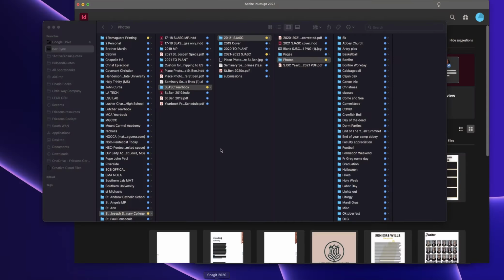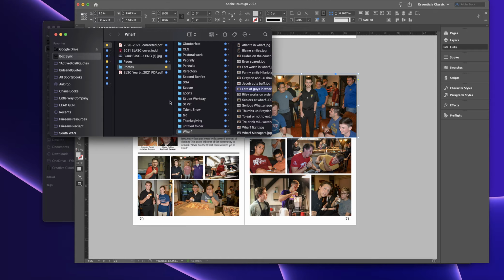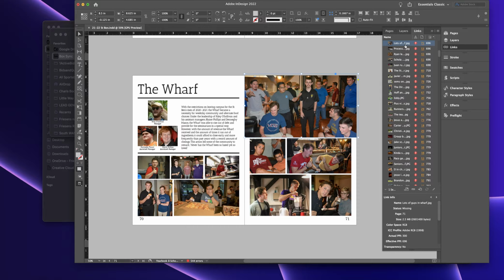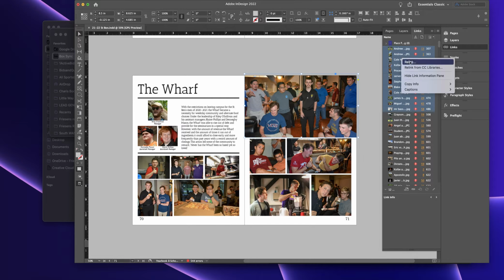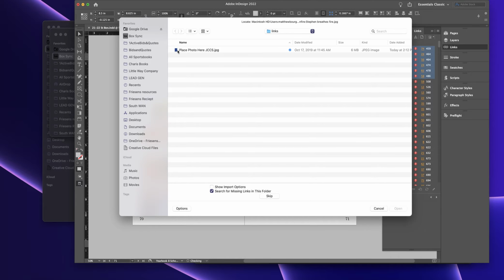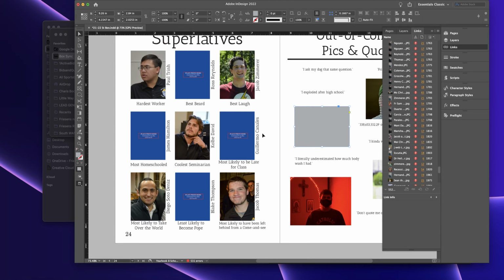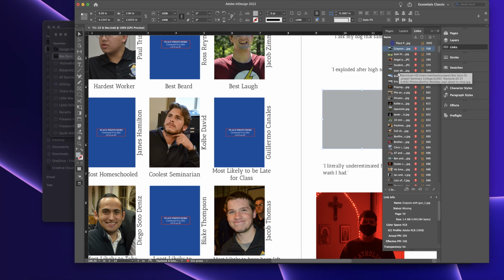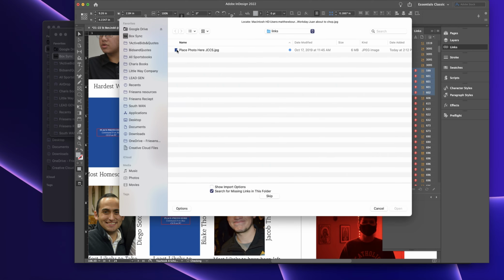Replace all images in an Indesign document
Indesign tip this week is how to replace multiple links inside a document with a placeholder link. We often take a book or brochure we designed and replace the images with a placeholder image to be replaced later. This small video shows me replacing all links as a batch. This can help save some time from manually replacing your photos one at a time.